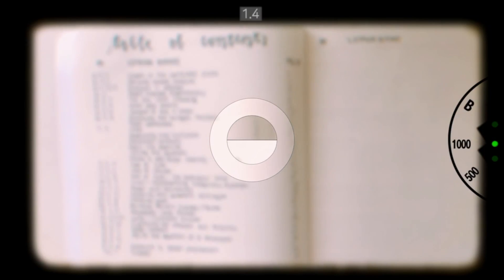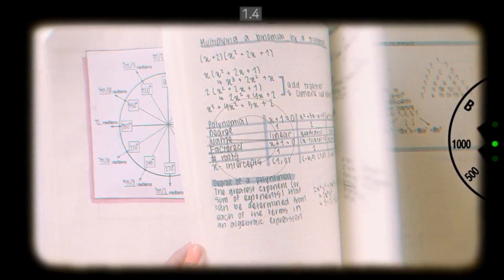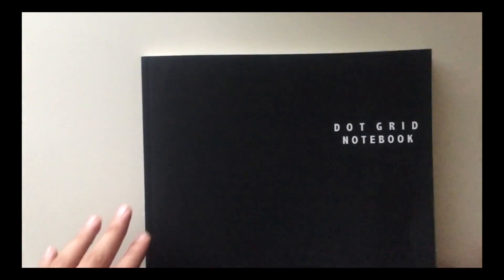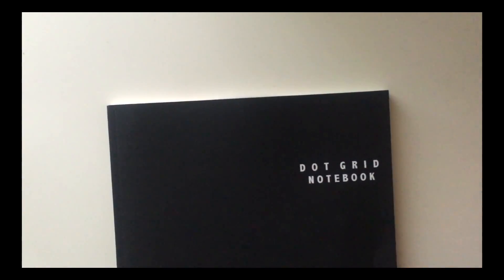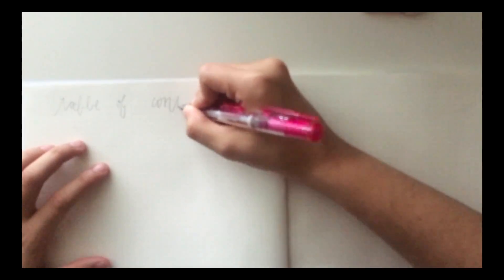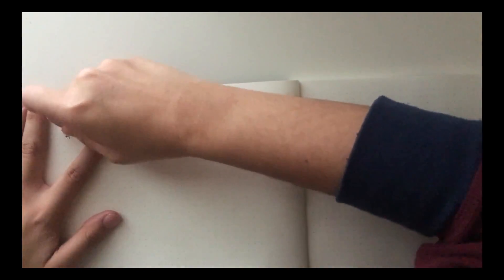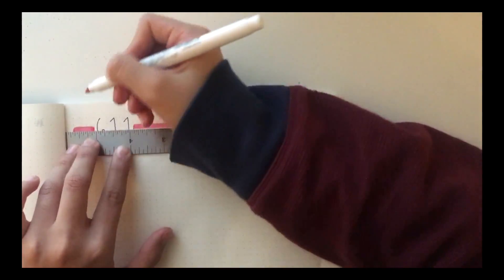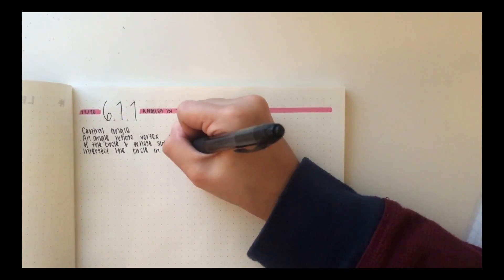how to improve your math notes! aesthetic and functional!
hi kids this is how i do math

the notebook i used